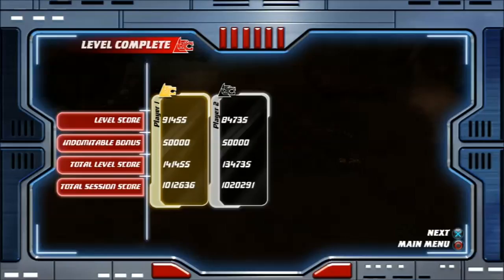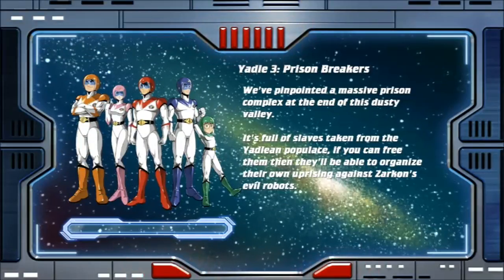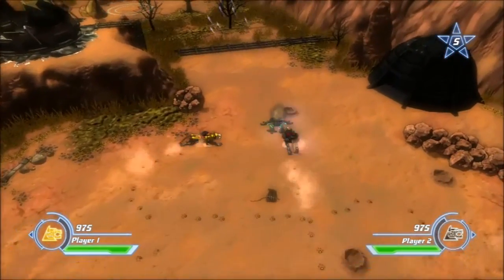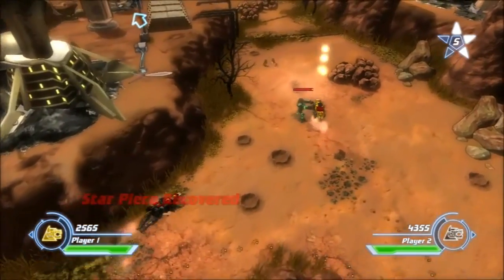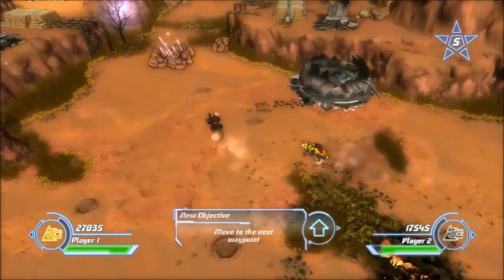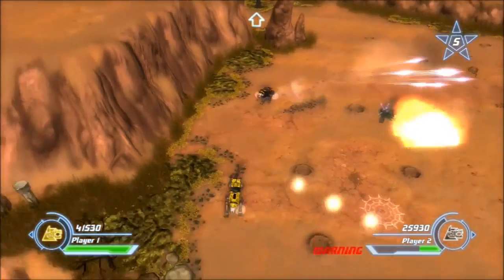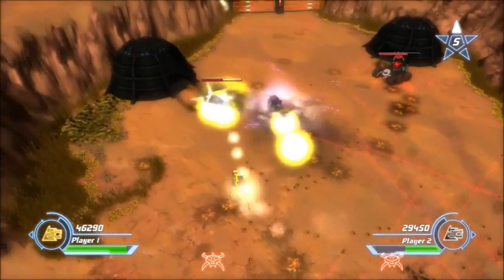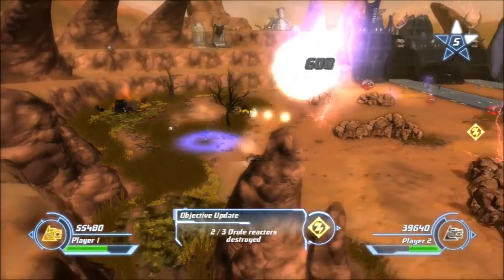Voltron: Defender of the Universe (PS3) Part 7: Stage 7 by Bkstunt_31